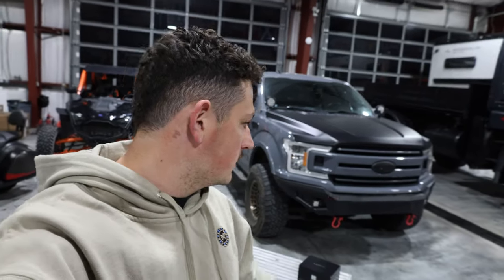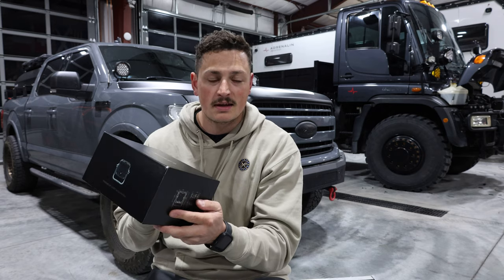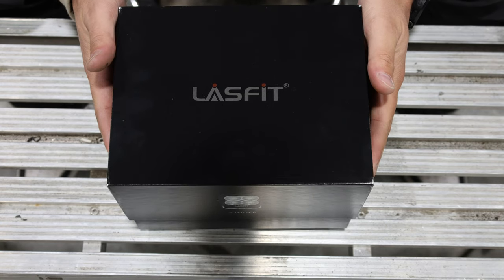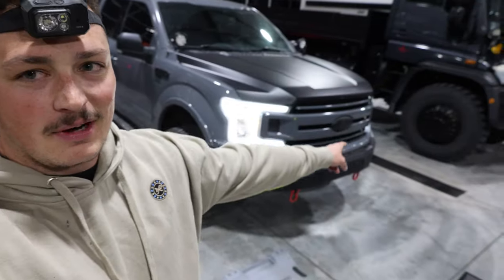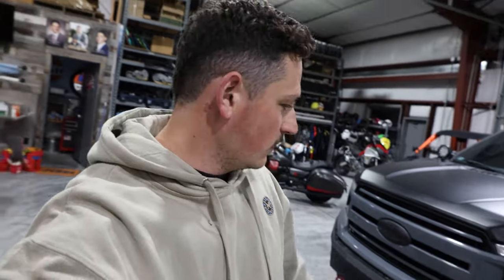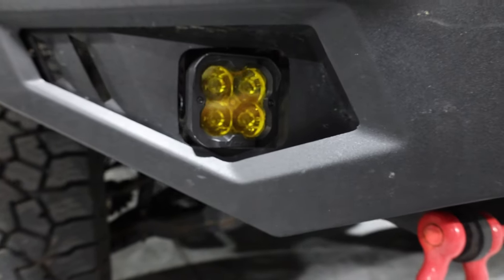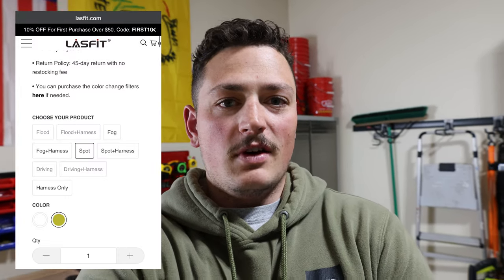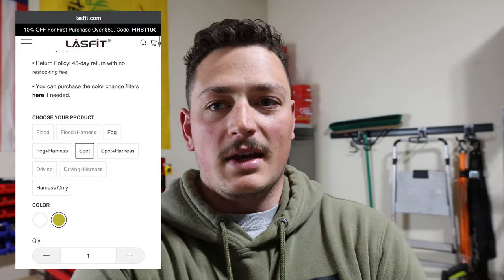Replacing my Crappy Fog Lights with These! | Lasfit 3 inch LED Pod Lights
When I bought my aftermarket Barricade front bumper it came included with a pair of fog lights. Bumper was awesome but the lights were not. Recently one of them took on water and stopped working plus they were never very bright. So I replaced them with these high power 3" pod's from Lasfit. I choose to do an Amber Spot pattern this time and they are way cool. This is my unboxing, install and initial thoughts of these pods. I think they will be a great addition to the F150 Overland/Camping build.

“CE20”